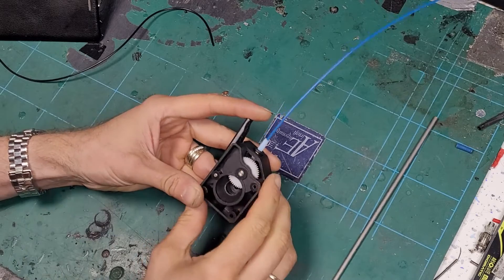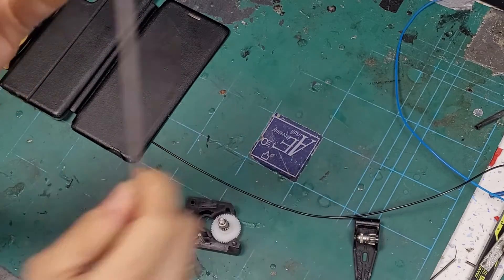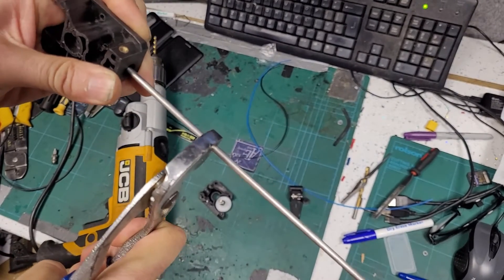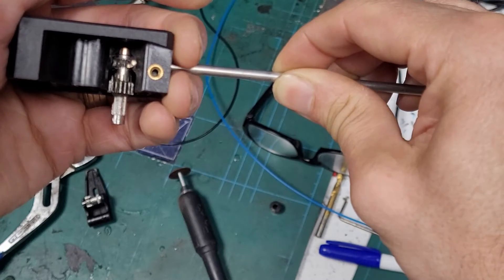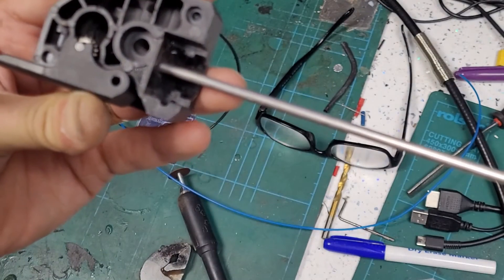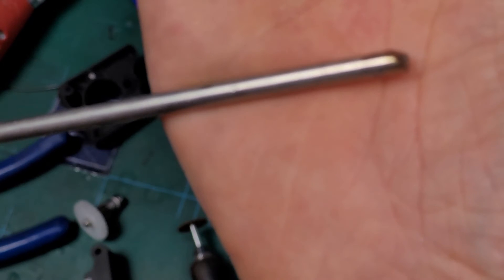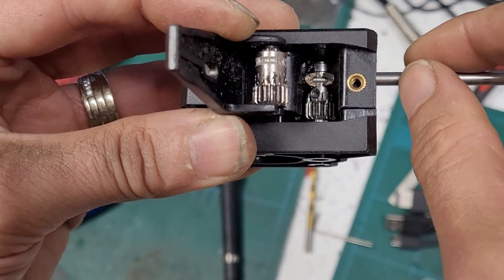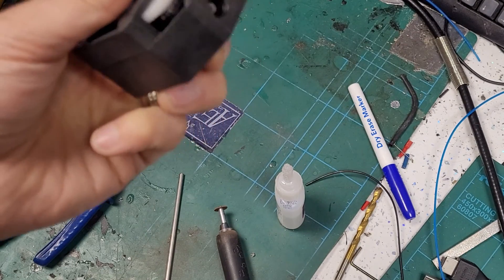Updated Clone Bondtech BMG Modification for perfect Flexible Filament Feeding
works well but over time the material used can fail when swapping filaments.

This is a permanent solution to flex material feeding issues with BMG / Clone BMG extruders.